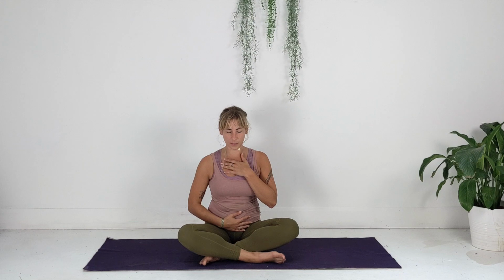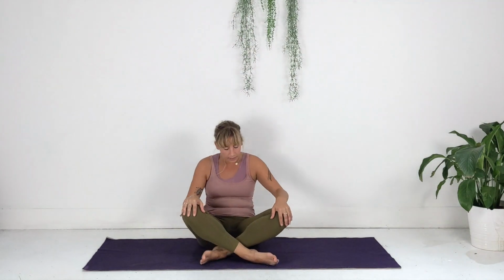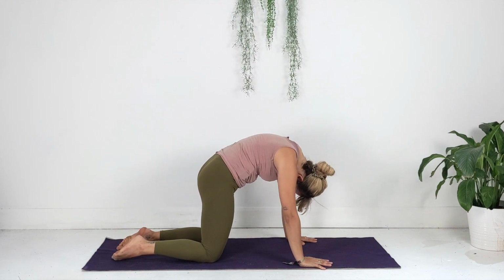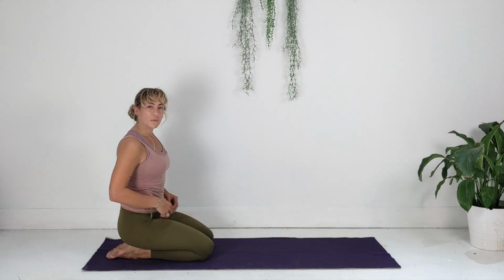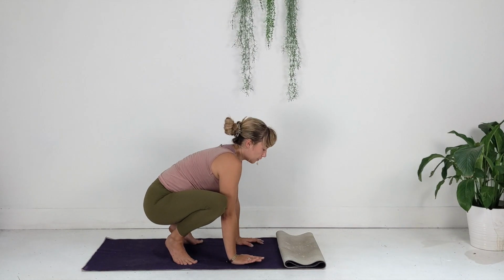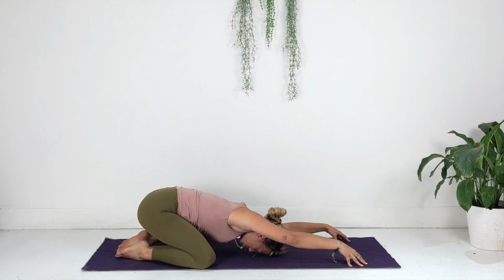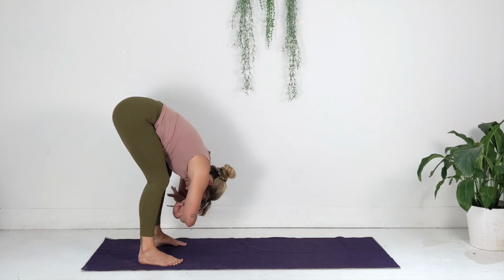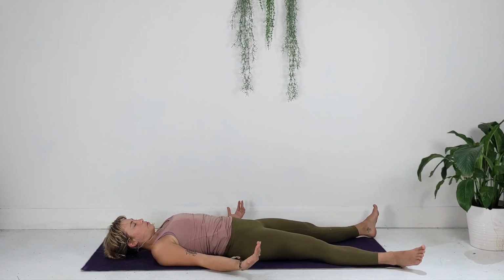Journey to Crow Pose | Day 27 with Cat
Welcome to Day 27 of your 30-Day Journey to Crow Pose! Follow along with Cat as you continue on the journey in this beginner friendly and accessible series designed to build your foundation and gradually work up to a flying crow pose! Enjoy various exercises, drills, and sequences.

Samuel J. Robinson